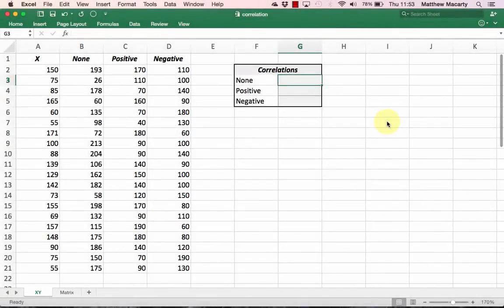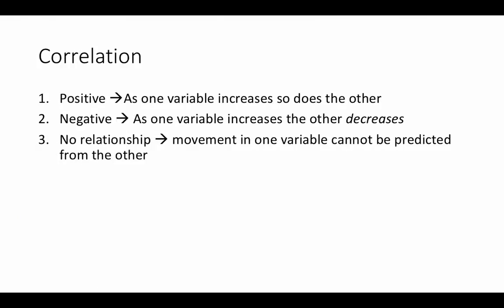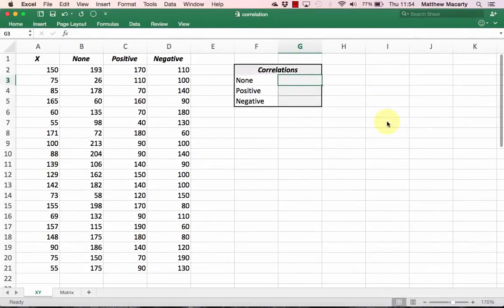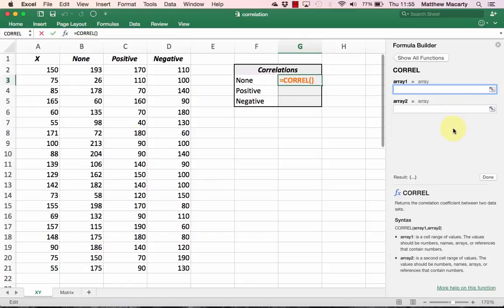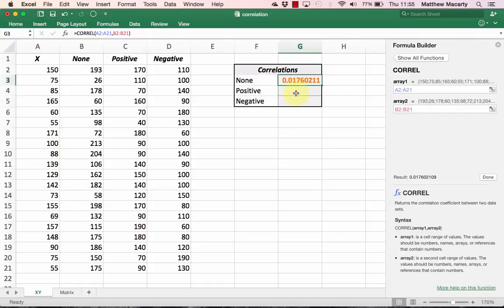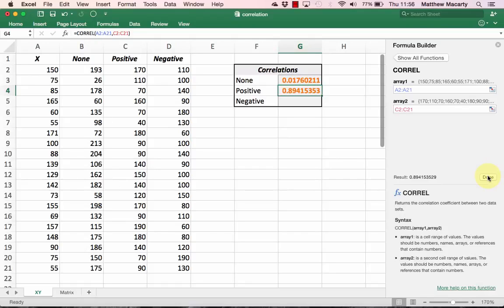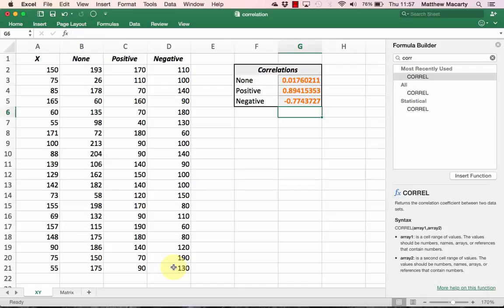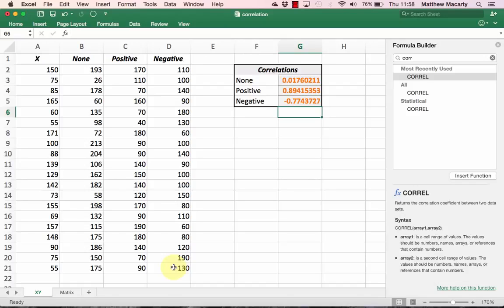Using Excel to calculate a correlation coefficient interpret relationship between variables